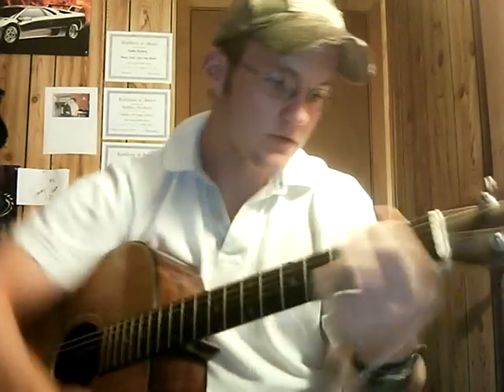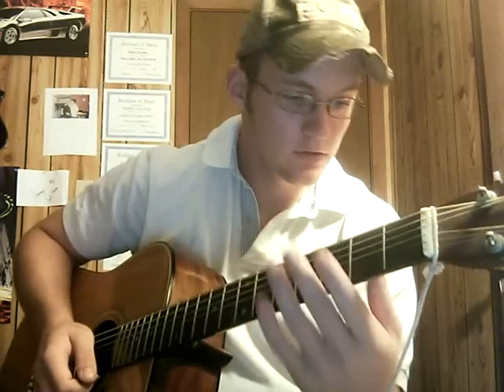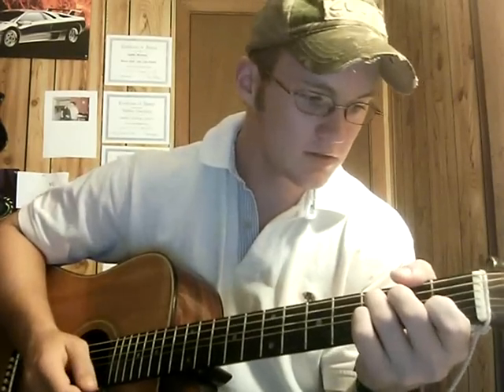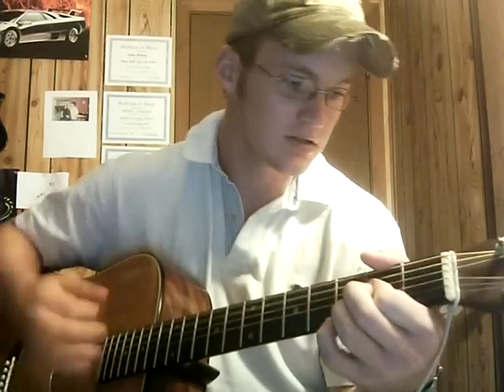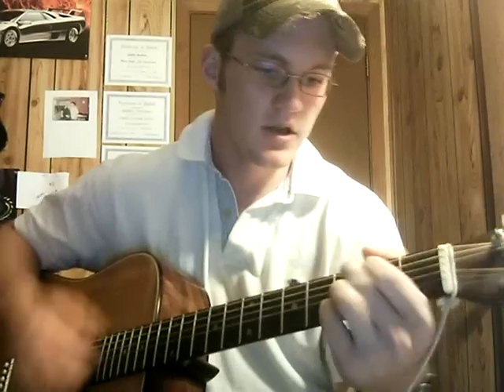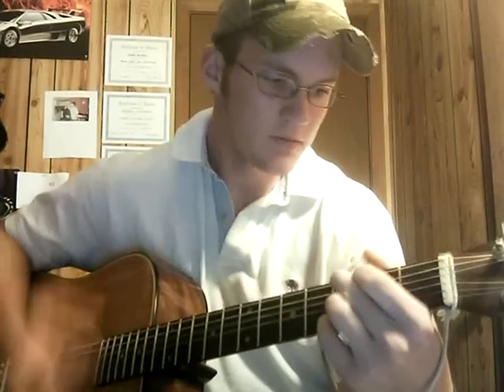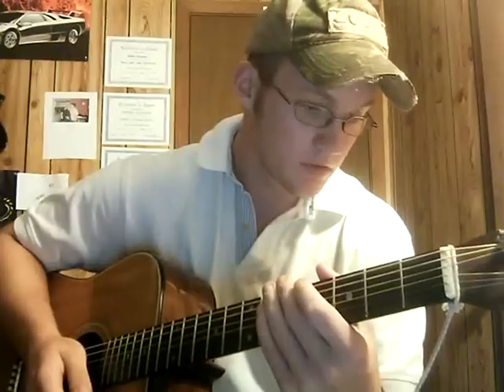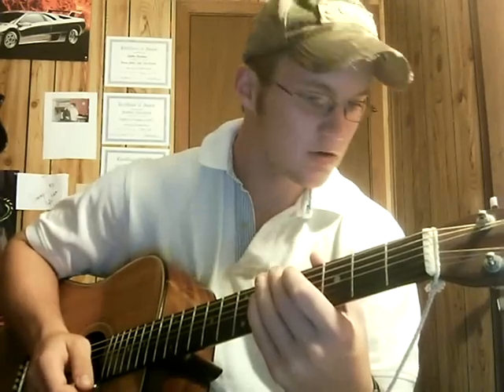How To Play- Rockstar By: Nickelback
This is how you play Rockstar on the acoustic guitar. Let me know how I did on this lesson, Thumbs uP??? If you have a request put it on the comment section or on my homepage.